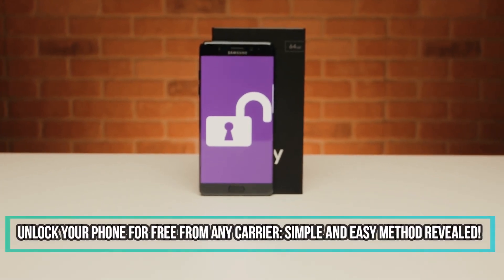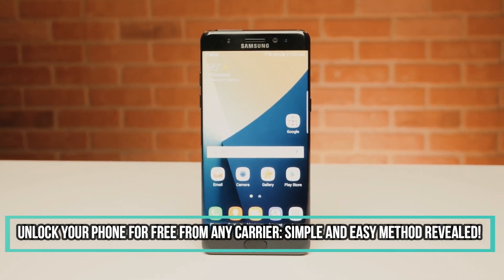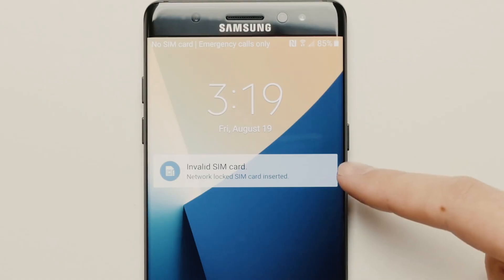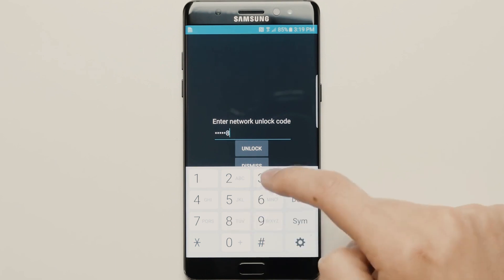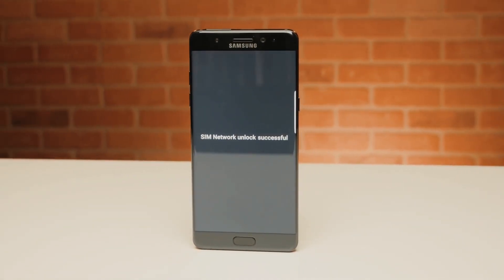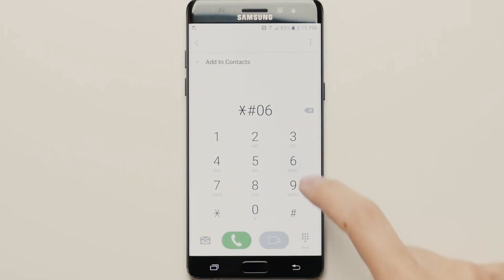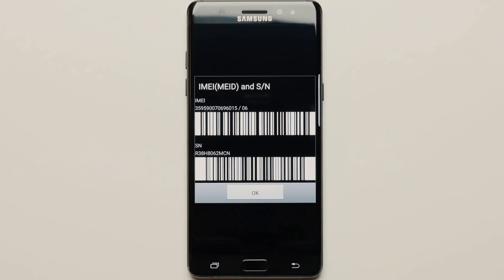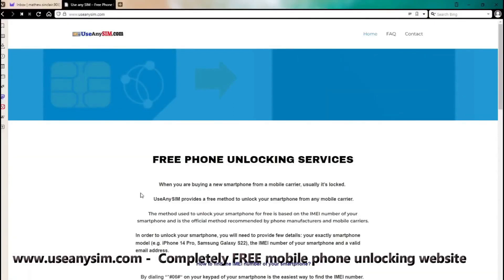The Ultimate Guide to Unlock Your T-Mobile Phone for Free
Are you tired of being restricted to just one carrier with your T-Mobile phone? Do you want the freedom to choose your own network? Look no further than The Ultimate Guide to Unlock Your T-Mobile Phone for Free! Our expert guide provides step-by-step instructions on how to unlock your device for free, so you can enjoy the freedom to choose your own network.
The Ultimate Guide to Unlock Your T-Mobile Phone for Free. In case you missed it, here are the timestamps:
00:00 Intro
00:16 Insert SIM
00:39 Find IMEI
01:07 Unlock
And if you find this video helpful, please Like, Favorite, and Share it!